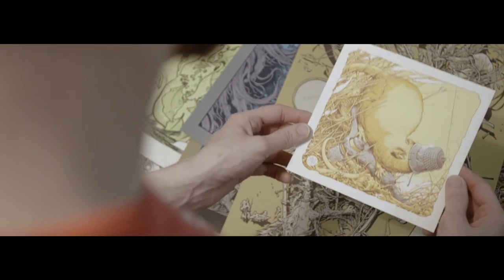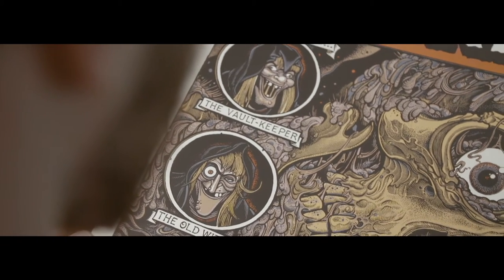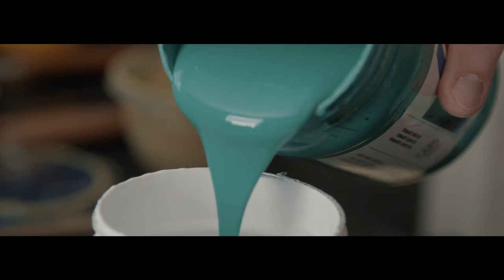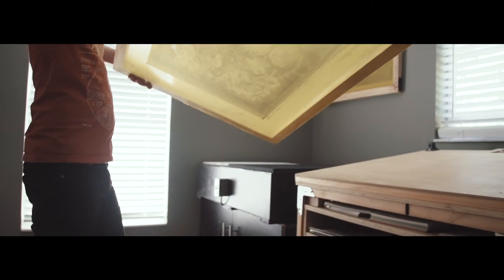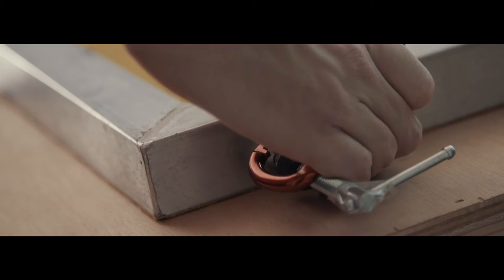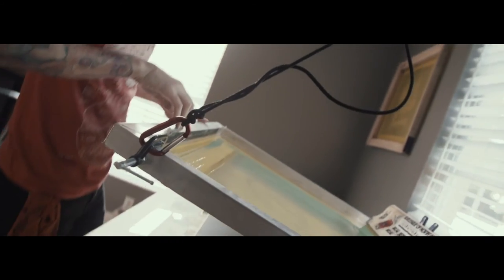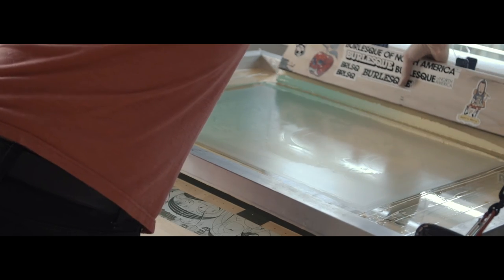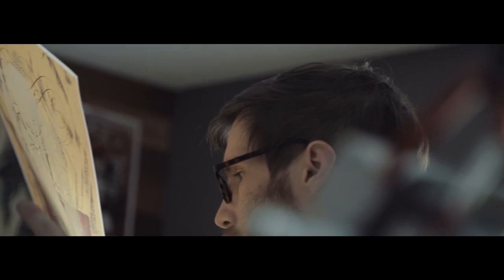Blackgraph Screenprinting - Artist Profile & Process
Process video / artist profile filmed by Jonathan Garcia. Filmed in my private studio during the printing for a 2 color split fountain screenprint for Seventhink.

Song Begin Again (feat Eebee) by Generdyn Music.